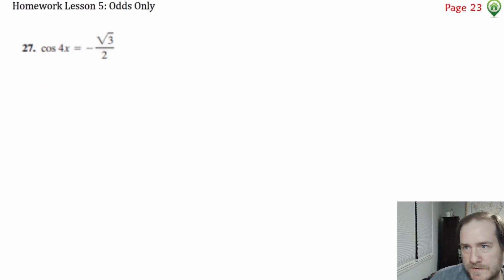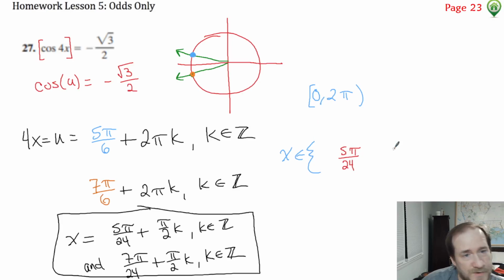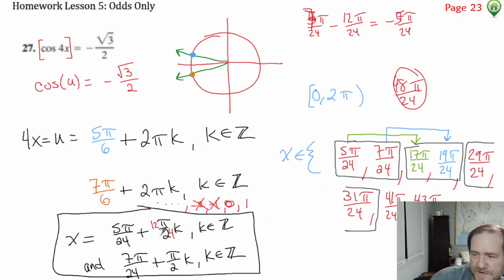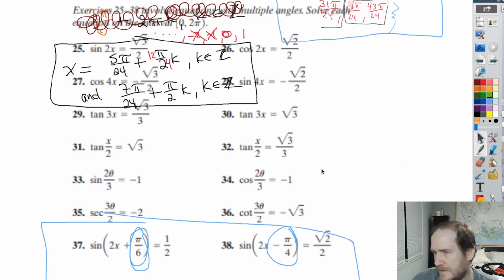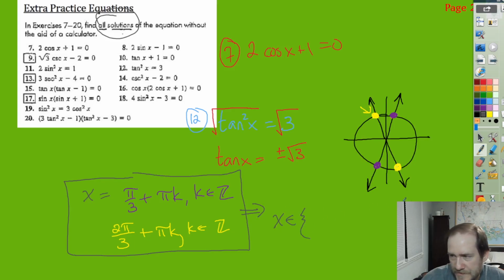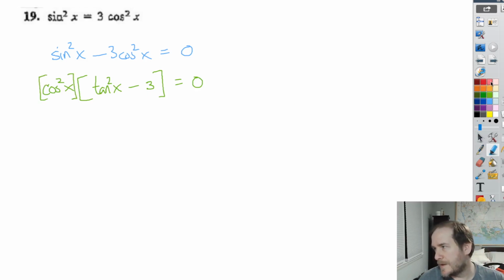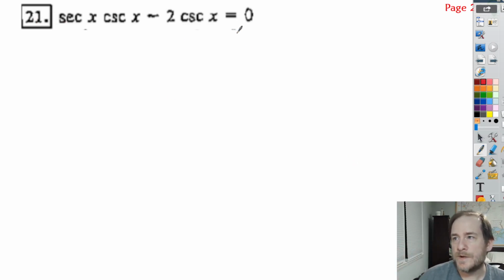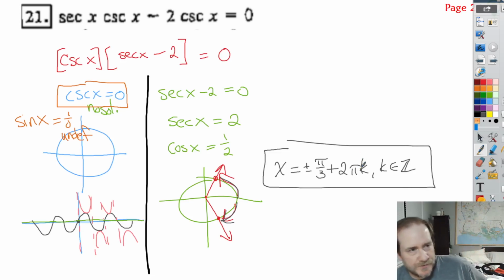HPC ■ Unit 3 Topic 2B ■ Test Review Part 1